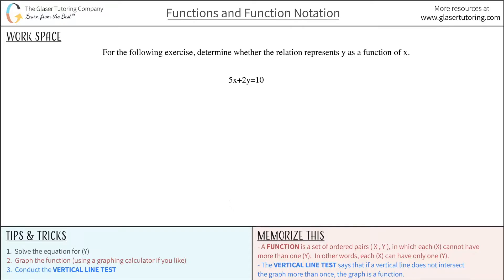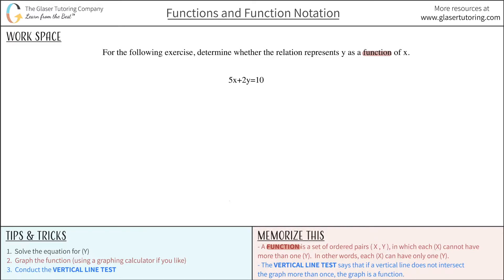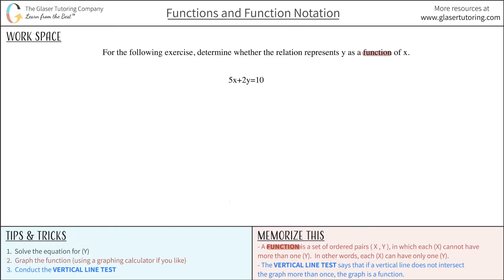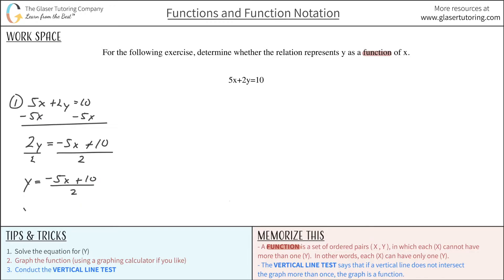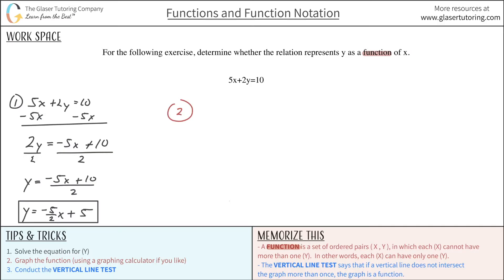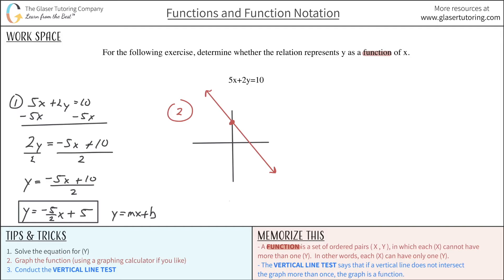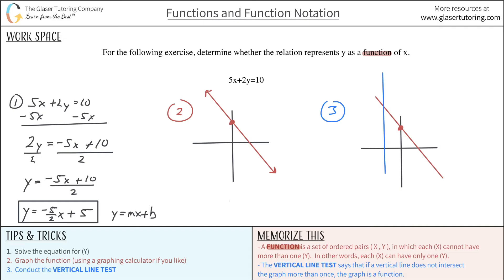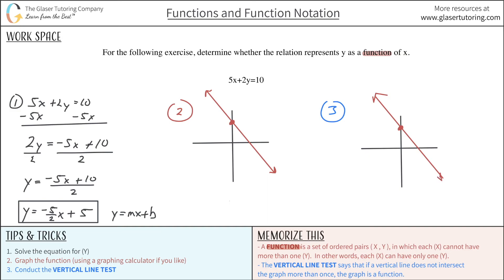Does 5x + 2y = 10 Represent y as a Function of x?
5x + 2y = 10